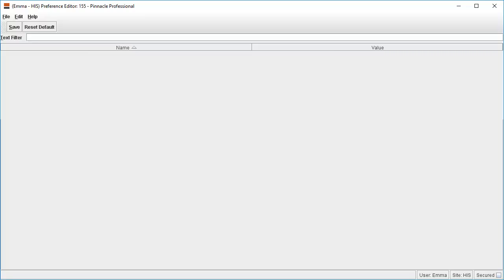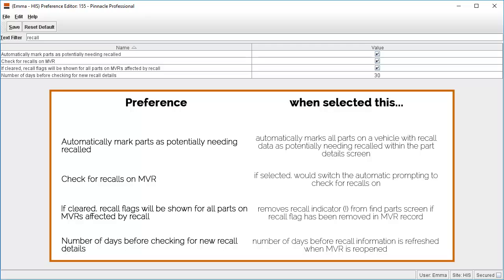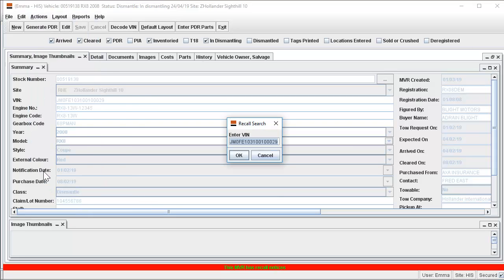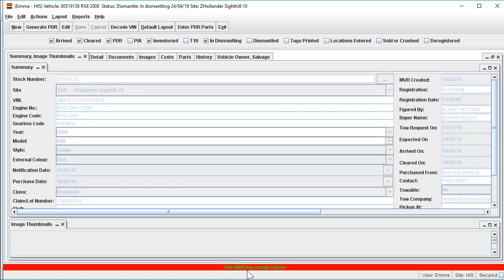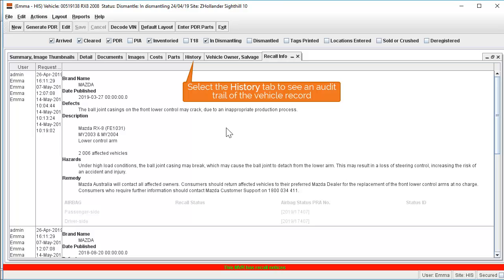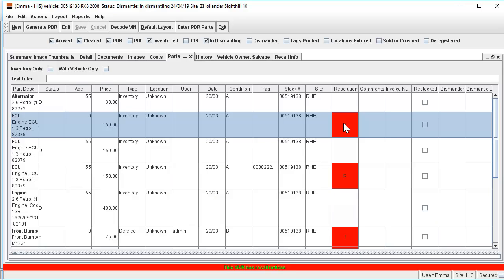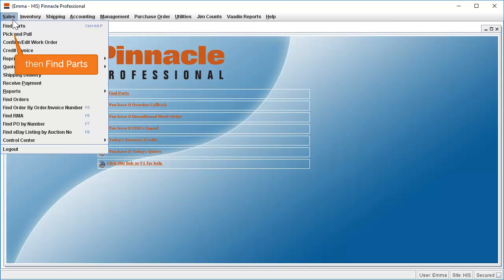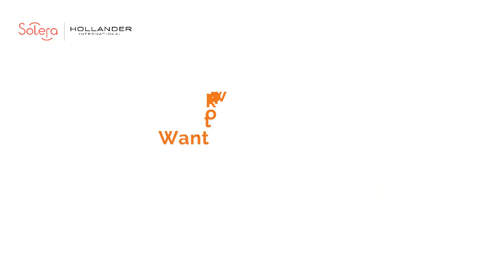Pinnacle + All Auto Recalls Integration